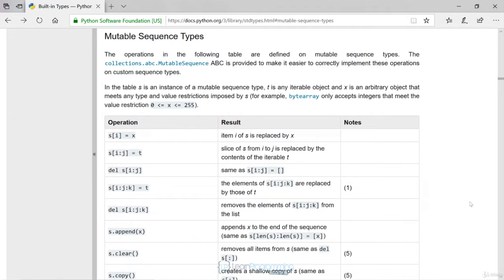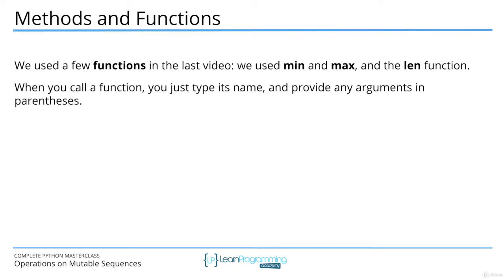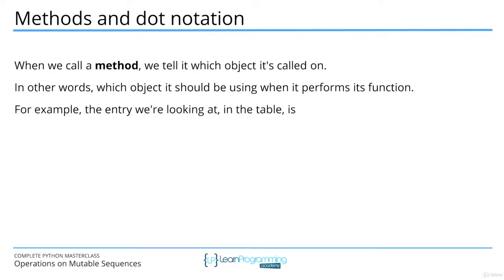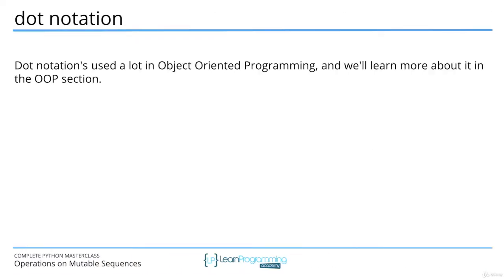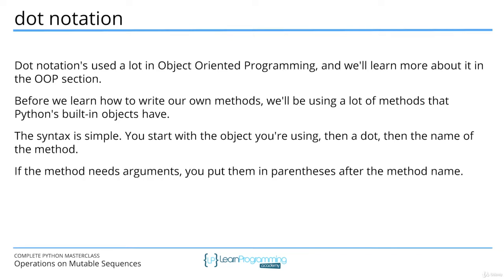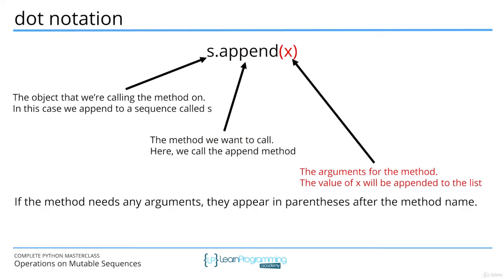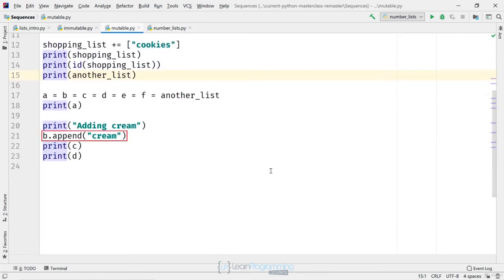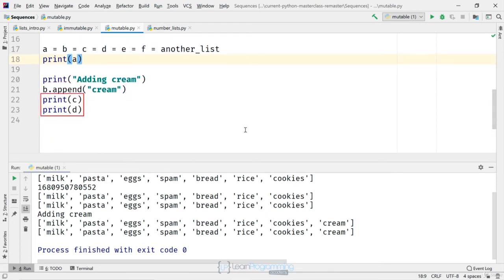7 Operations on Mutable Sequences | Python for life